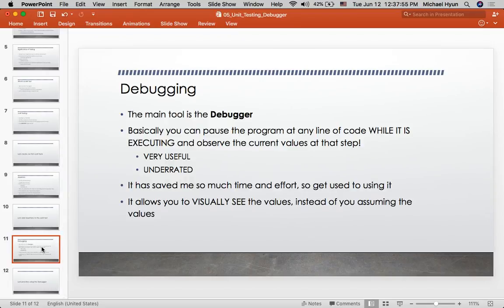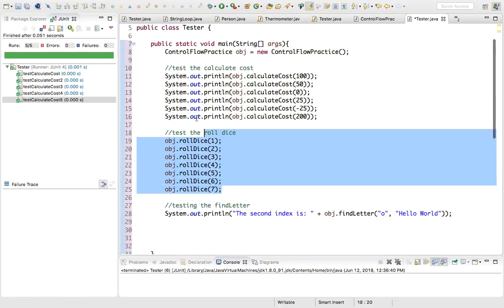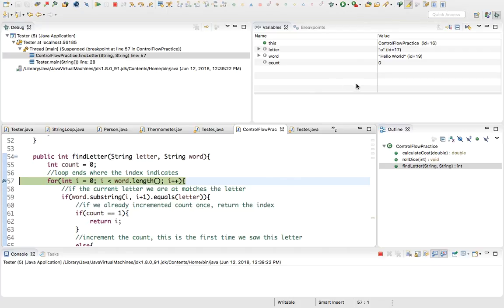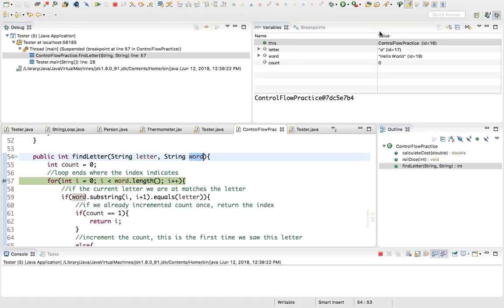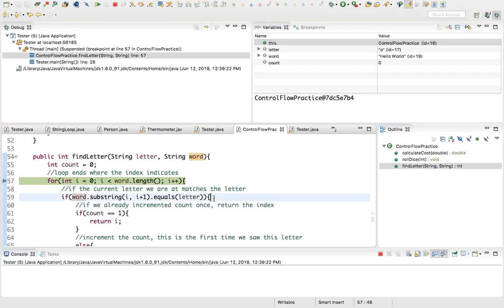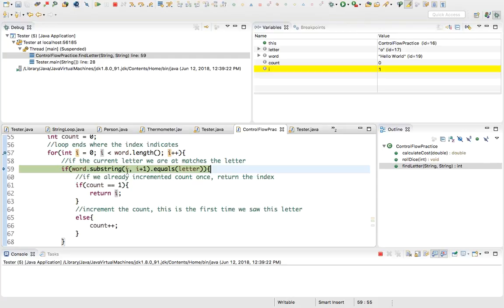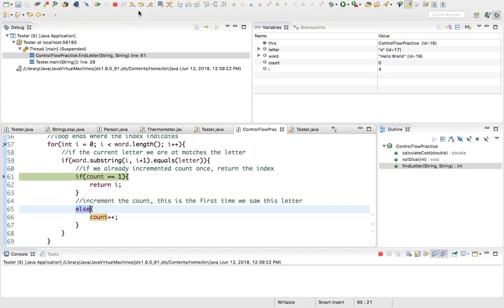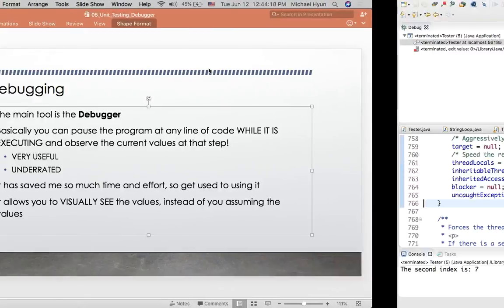How to Use the Debugger